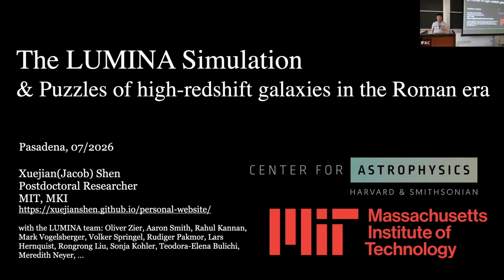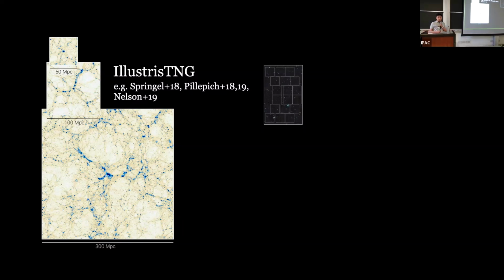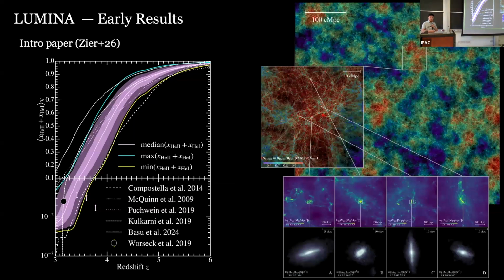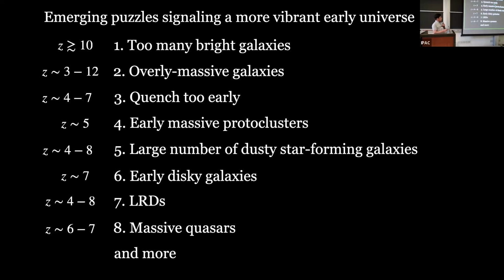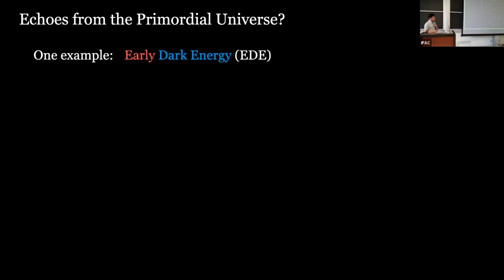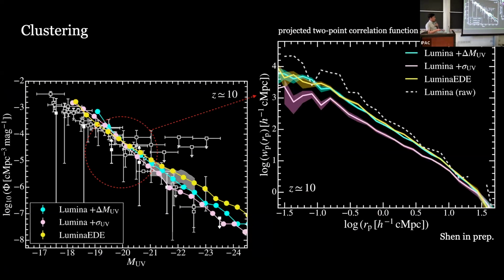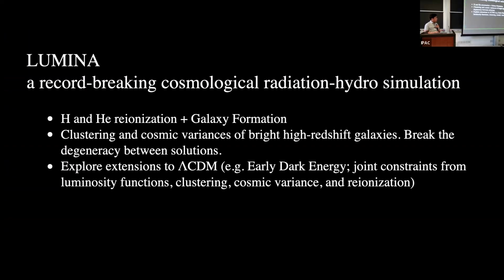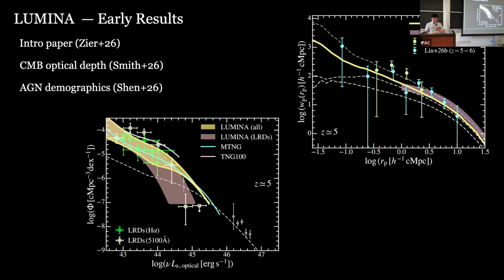09-Thur Xuejian Shen: The Lumina Simulation & Puzzles of high-redshift galaxies in the Roman era